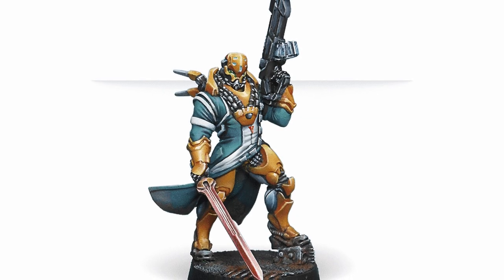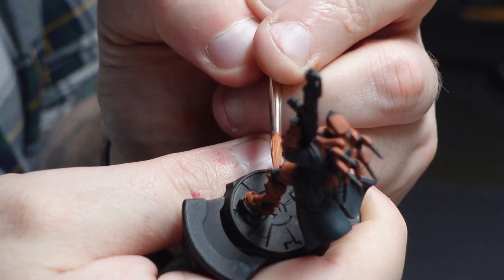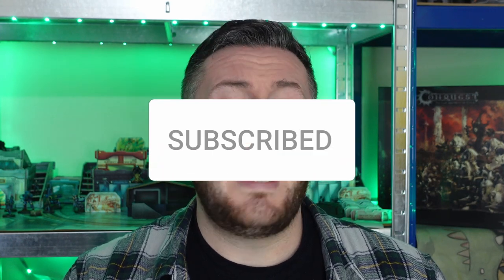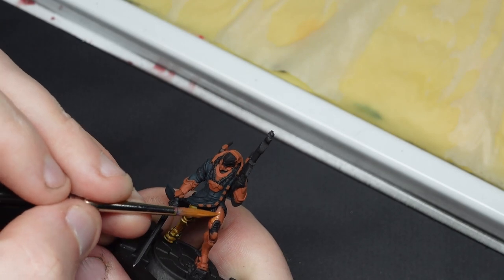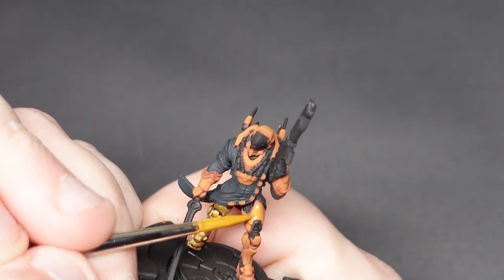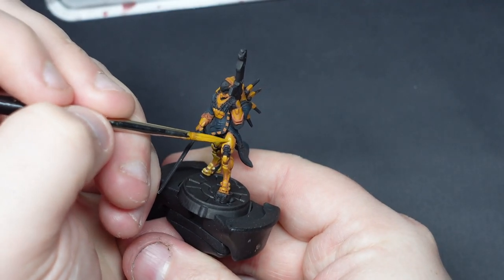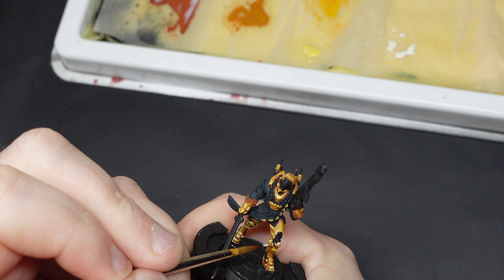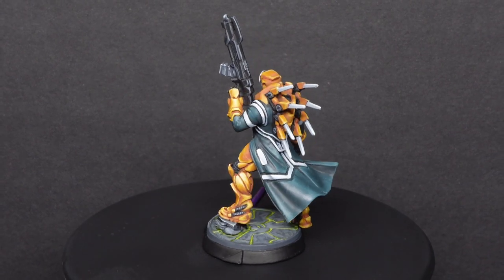Did I Go Too Far? - Tackling the Yu Jing Painting Guide, by Angel Giraldez (Painting Yellow)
Angel's guide for the Infinity Yu Jing no doubt produces an amazing result... but I wasn't so sure how close the reality would be between the guide, and the result... so I tried to find out! In This video we will find out how to paint yellow like one of the best in the business!